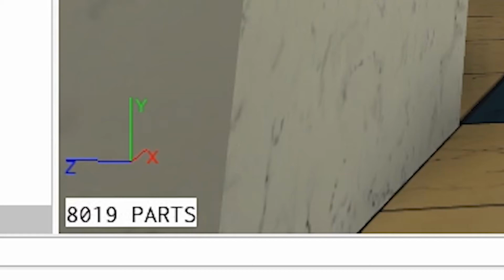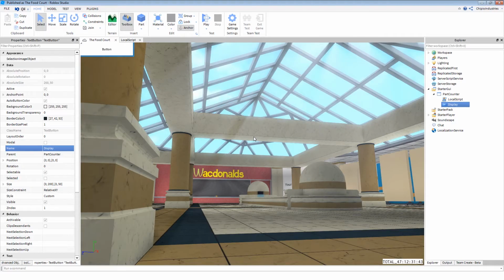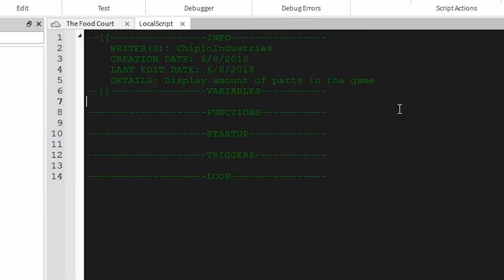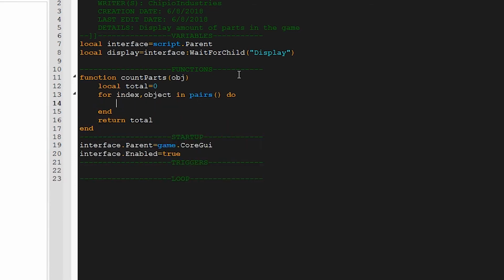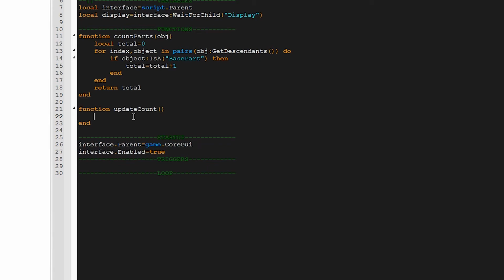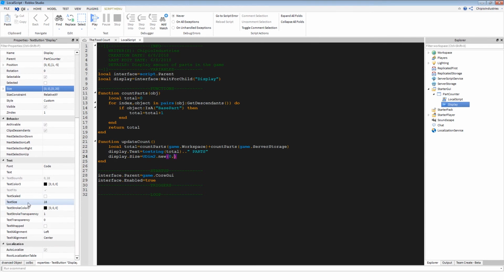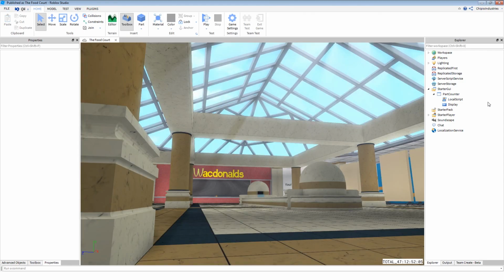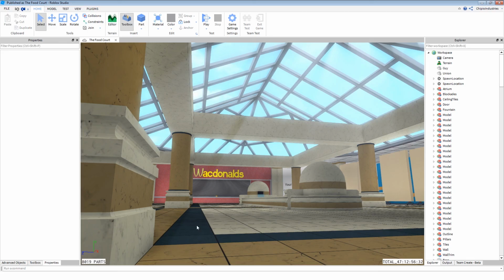Upgrade your Plugin with CoreGui! (+ Part Counter) | Roblox Tutorial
Widgets are great for embedding control panels into the Studio interface, but what about embedding in the game window? CoreGui will help you do just that! This video also includes a step-by-step walkthrough of how to make a part counter plugin.

Join us next week where Aero has forsaken us.